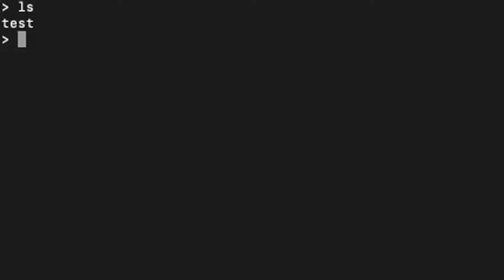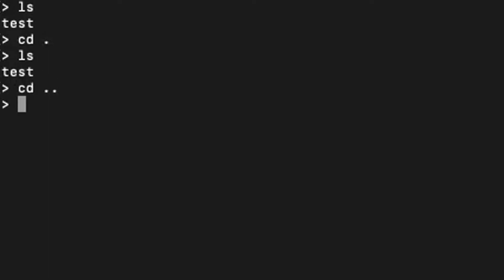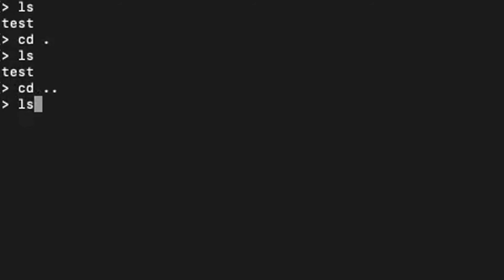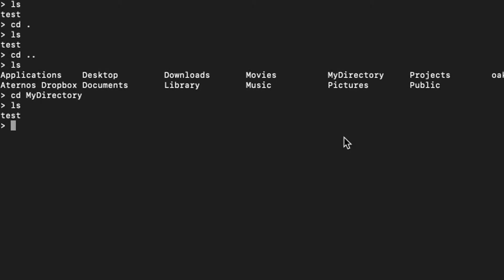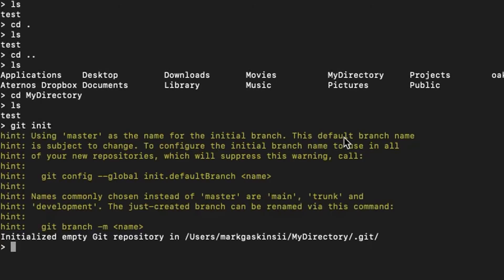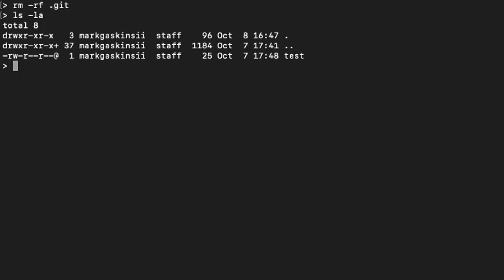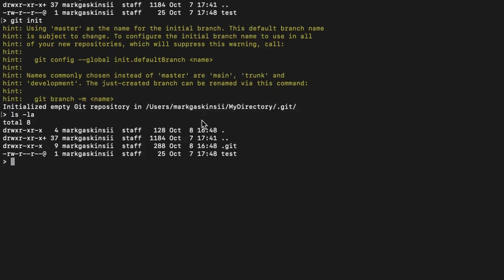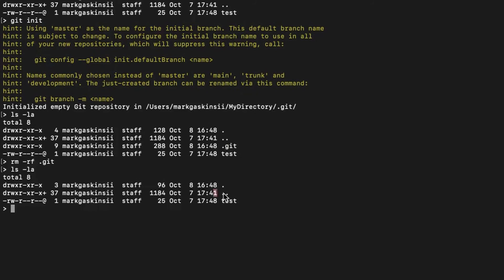How to Uninstall GitHub from a Directory (Mac)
How to Uninstall GitHub from a Directory (Mac Only)

This video will explain how to remove the "git" folder from a directory that has git initialized.

Put your questions in the comment section, I'll answer all of them

Chapters

0:00 - Intro
0:34 -  Entering your Directory
0:54 - Removing Git
1:15 - Outro